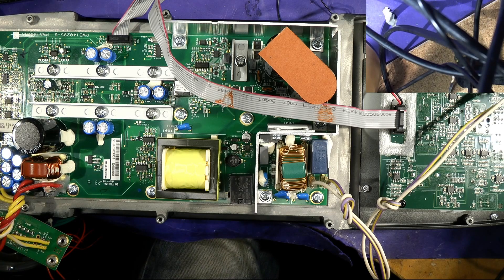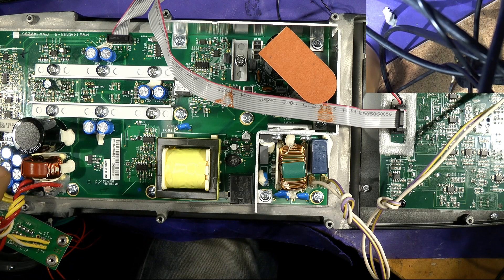How to Test a speaker voice coil Impedance / Resistance JBL Bass Driver Check for shorted turns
If your amp blows up it could be down to a damaged driver / speaker that may sound OK.. We check why they repeatedly blow up the amplifier and show you how to test them.